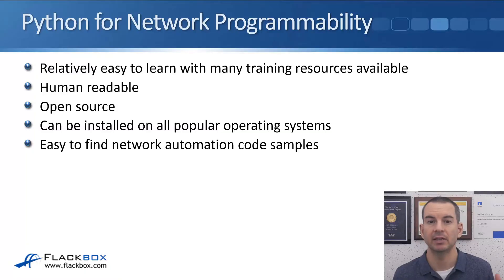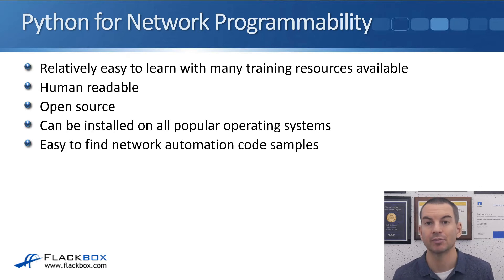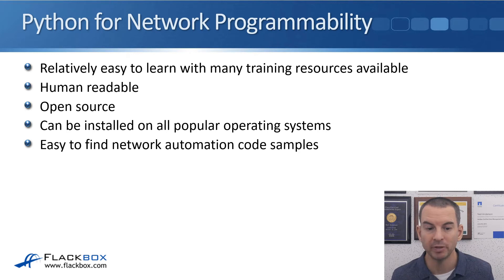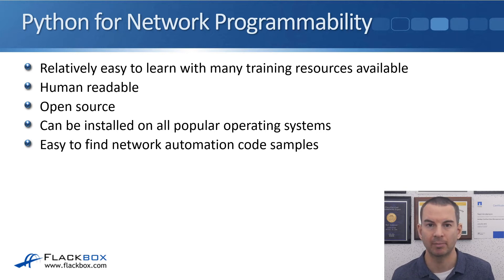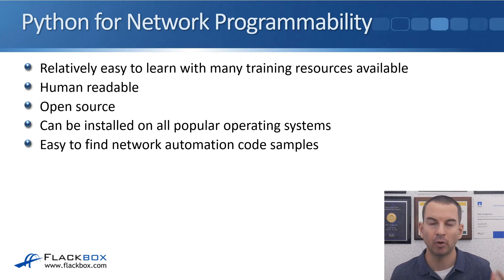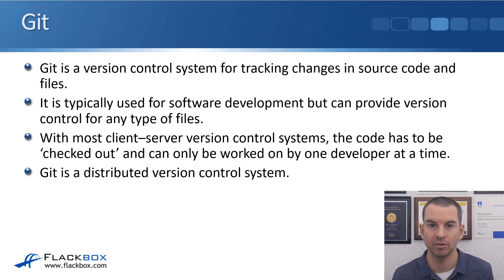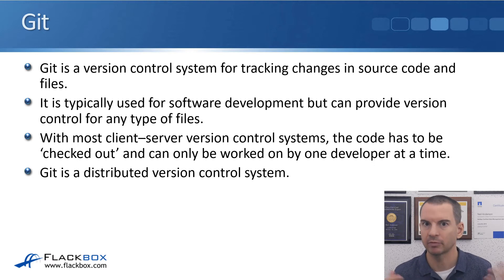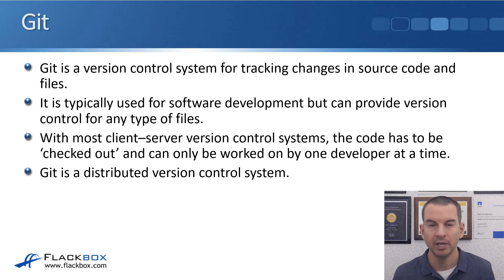Free CCNA 200-301 Course 38-03: Python, Git, GitHub and CI CD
I explain Python, Git, GitHub and CI CD in this video.

Thanks!
Neil